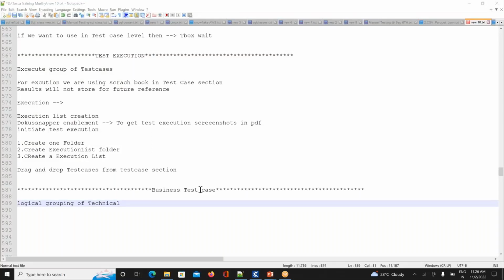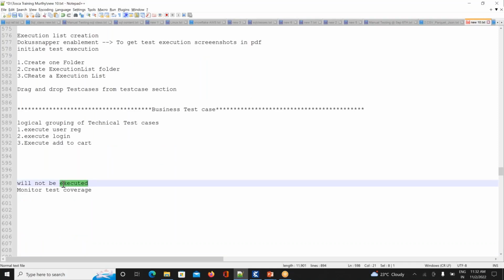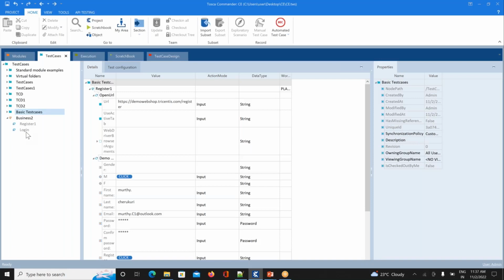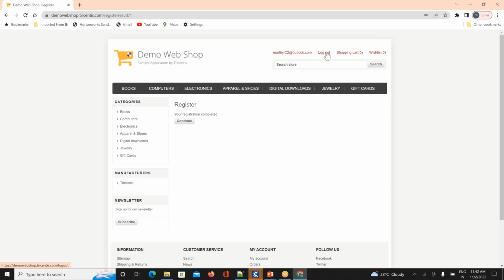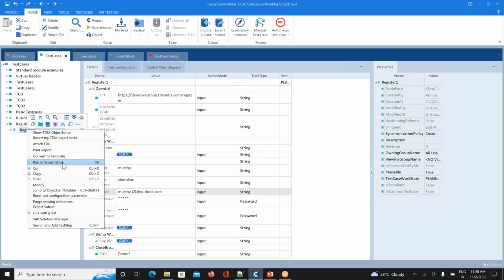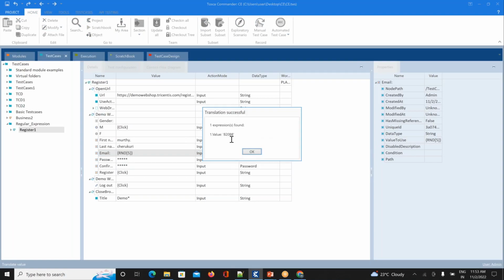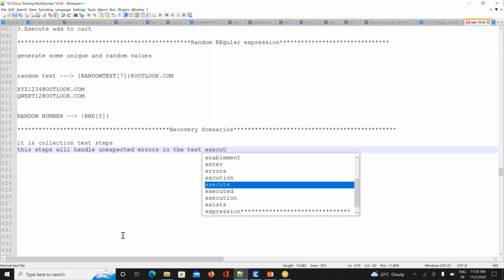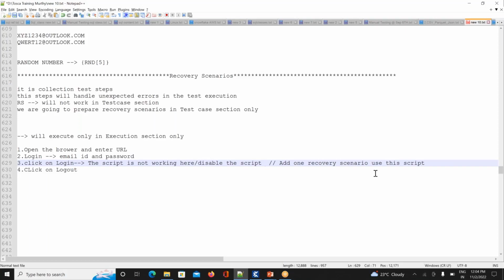TOSCA CLASS 15 | Business Test Case | Tosca Automation